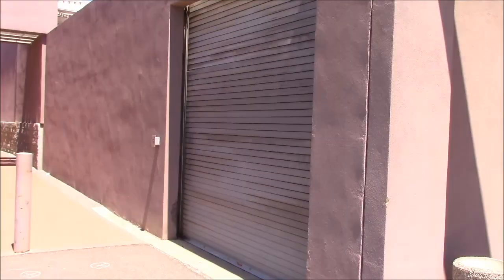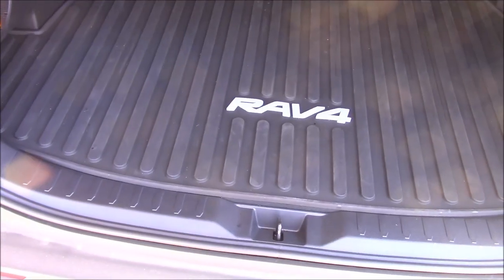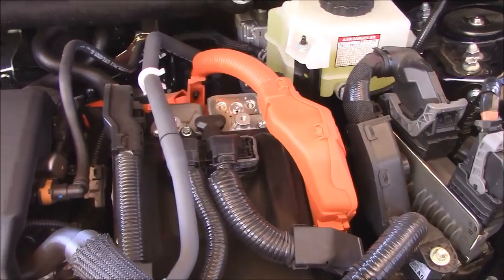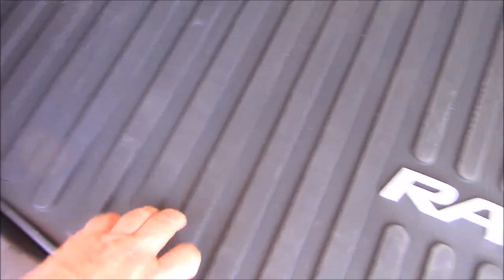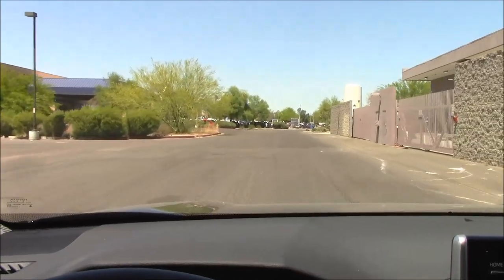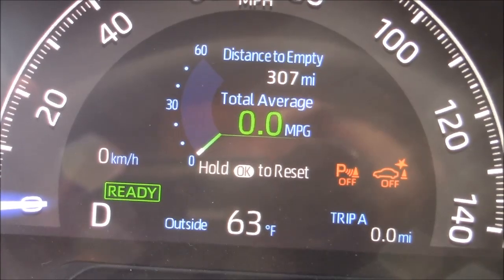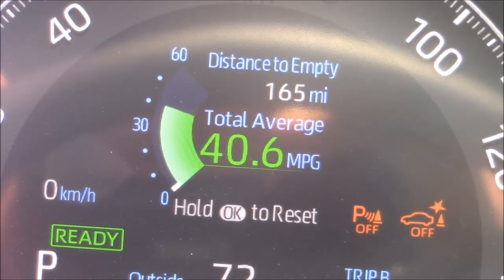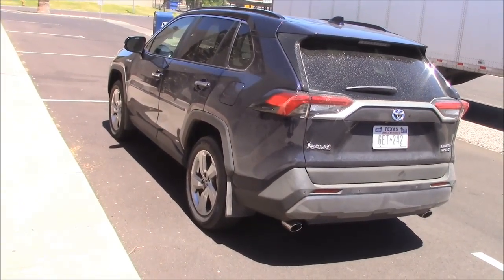2021 Toyota RAV Hybrid Review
2021 Toyota RAV Hybrid Review